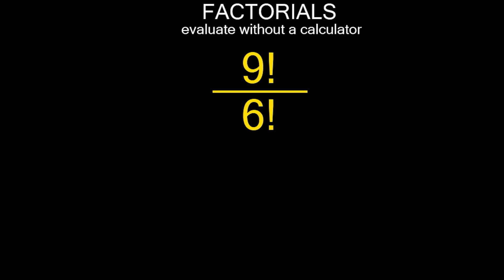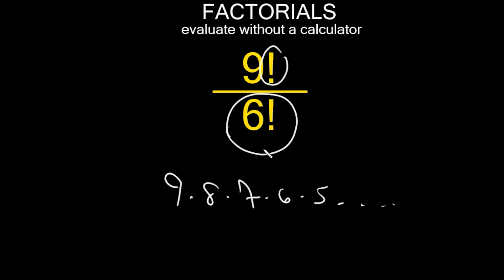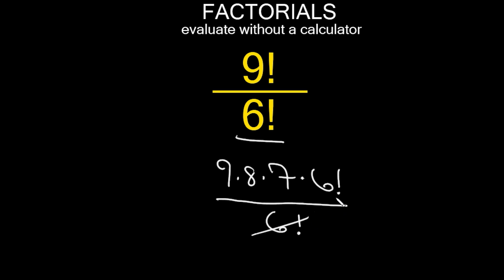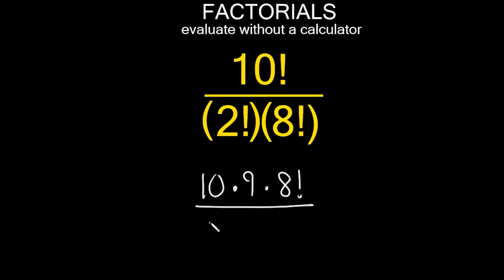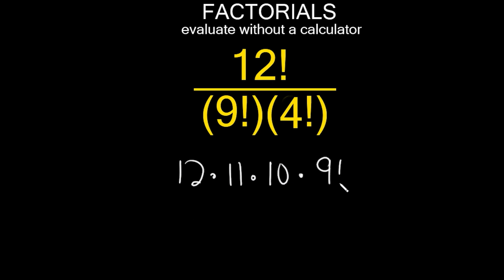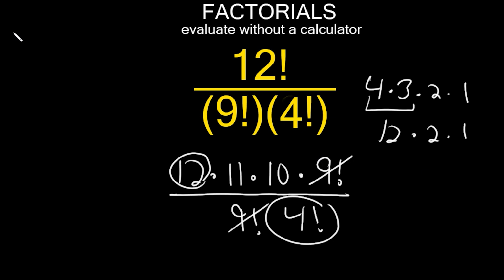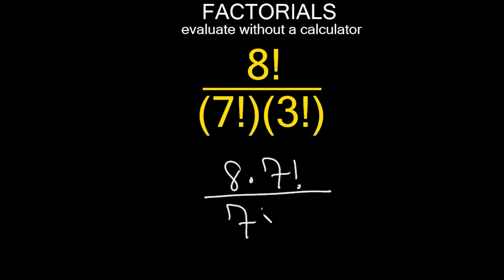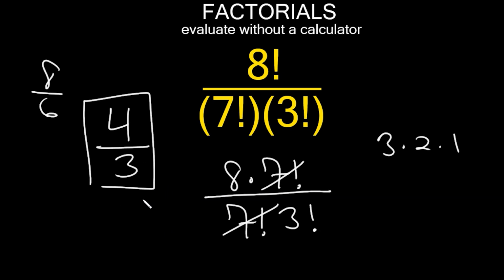Simplify The Factorial Expressions Using Mental Math - No Calculators!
This video shows how to solve a factorial expression with no calculator.